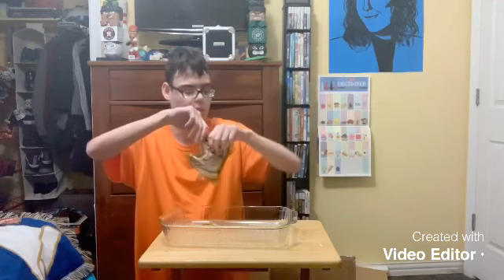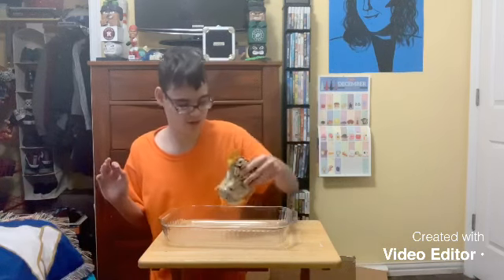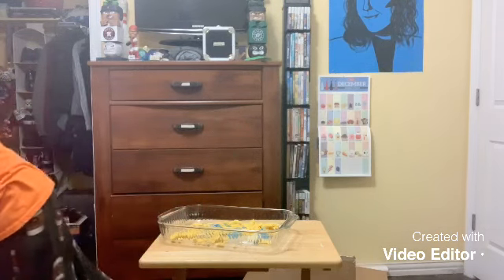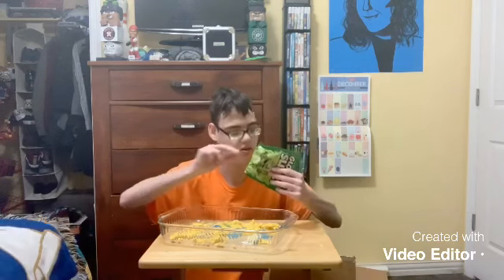Zuro Smashers Epic Dino Egg Unboxing (My 5th Vlog)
My very 1st unboxing video